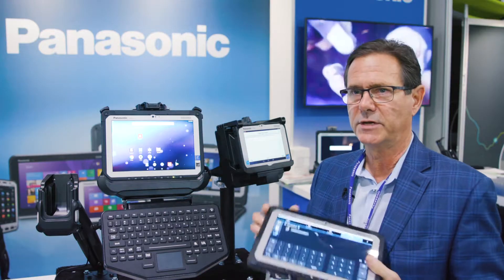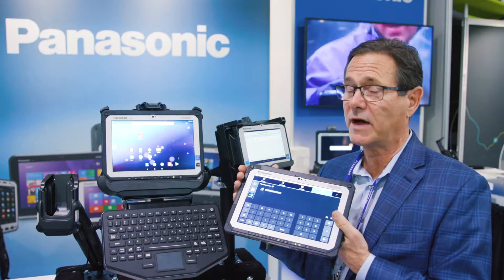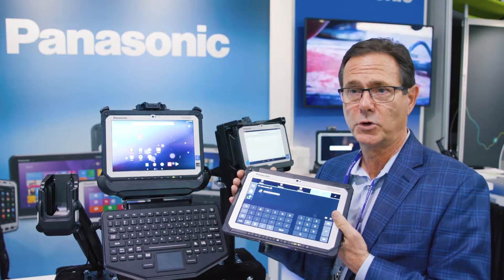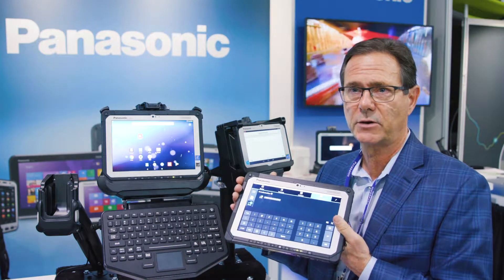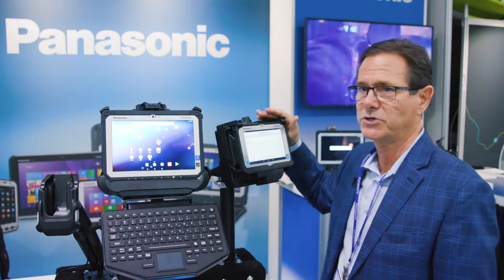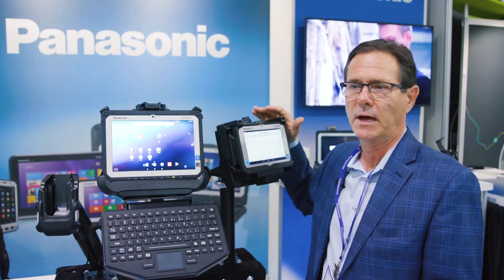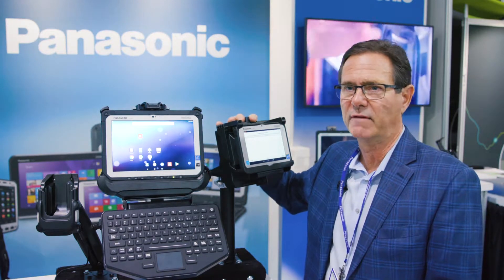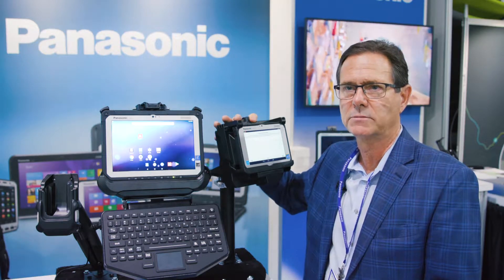Toughbook’s Tailored Total Solution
Toughbook solutions are tailored for our supply chain and logistics customers. Jim Harger, executive account manager at Panasonic, shares the latest while at MODEX 2018. For more information on Panasonic's mobility solutions, visit us